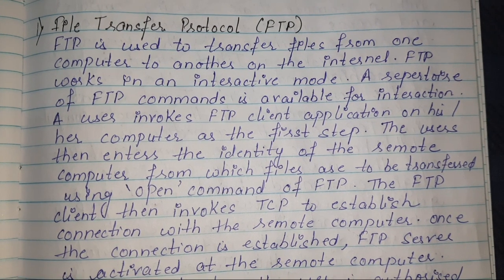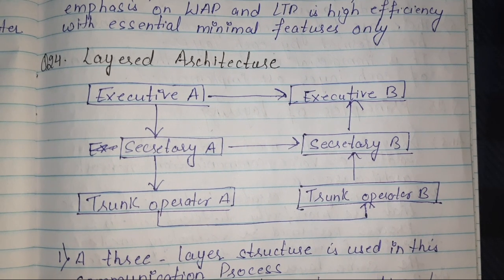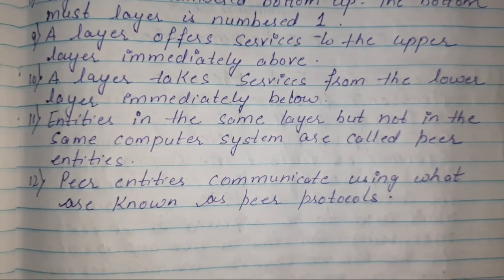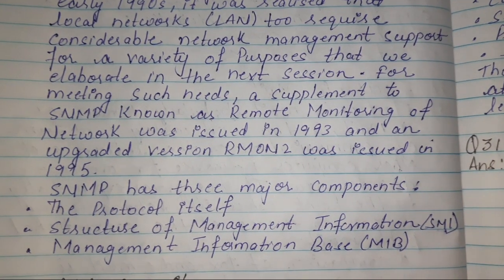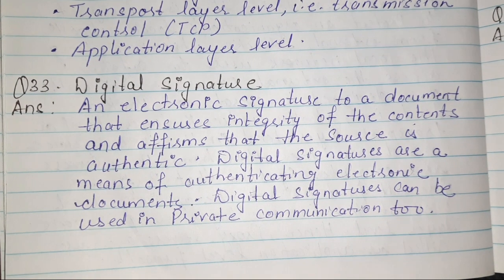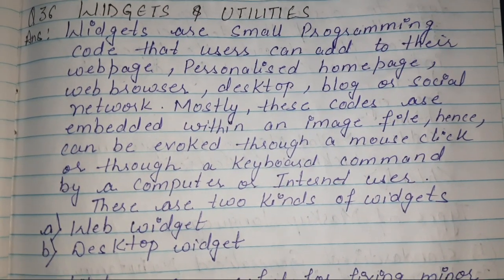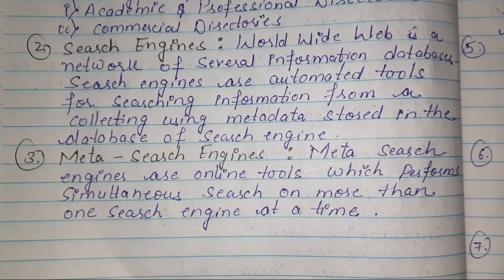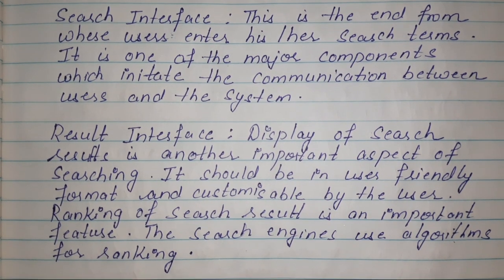BLI 224 || PART 2 || SOLVED IMPORTANT QUESTIONS || IMPORTANT QUESTIONS AND ANSWERS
For pdf of notes as well as important questions and answers. Assignment pdf or handwritten assignment hardcopy Contact only on watsapp 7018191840. Notes nd solved answer same on as my channel.. For pdf some charges is apply